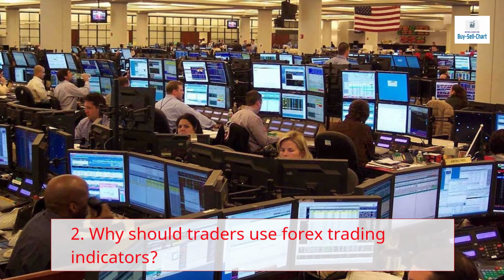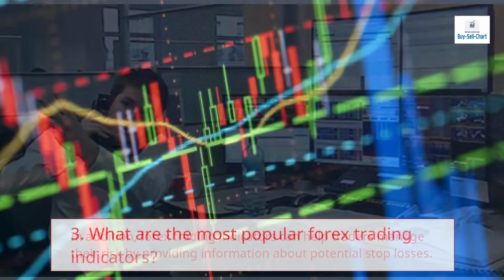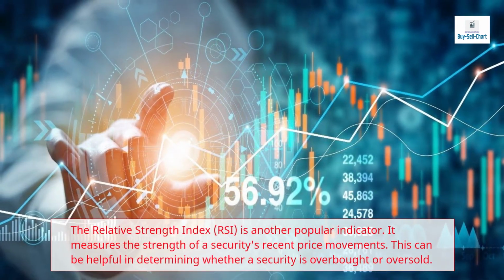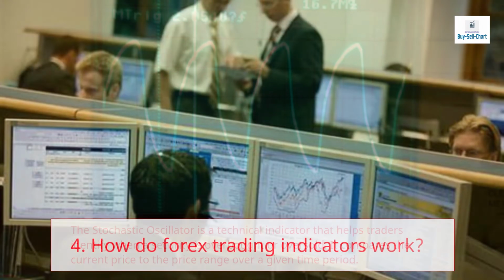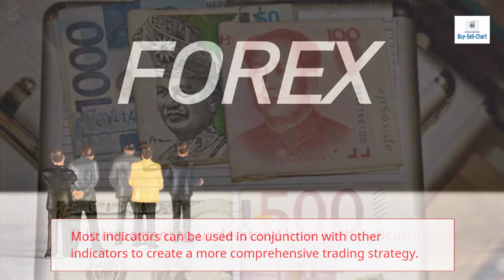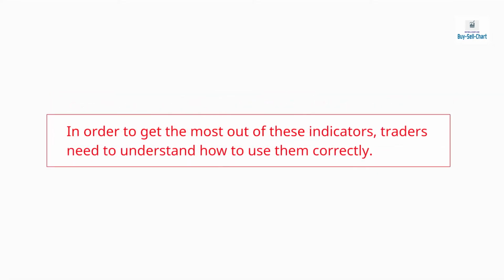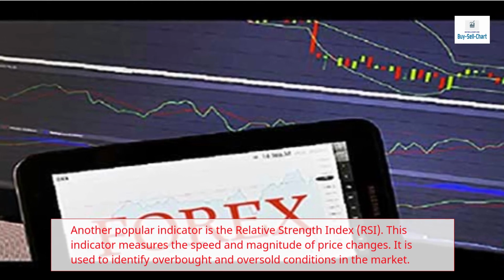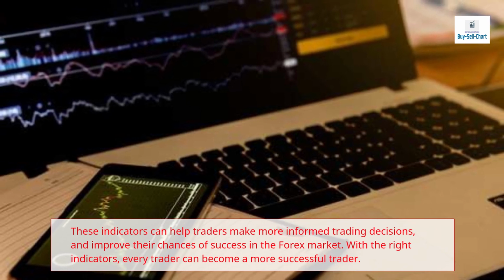Best Forex Trading Indicators Every Trader Should Use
There are many different forex trading indicators available on the market. However, not all of them are necessary or useful for every trader. In this blog post, we will discuss the best forex trading indicators that every trader should use.
1. What are the best forex trading indicators?
  There are a number of different forex trading indicators out there, and it can be tough to know which ones are the best for your trading style. Some traders prefer to use technical indicators, which use historical price data to help you make predictions about future price movements. Others prefer to use fundamental indicators, which look at factors like economic indicators and political events to help you make trading decisions.
Ultimately, the best forex trading indicators are the ones that help you make the most profitable trades. So experiment with a few different indicators and find the ones that work best for you.
2. Why should traders use forex trading indicators?
  Forex trading indicators can help traders make better decisions by providing visual cues about what is happening in the market. They can also help traders identify trading opportunities and stay in line with their trading strategies. In addition, forex trading indicators can help traders manage their risk by providing information about potential stop losses.
3. What are the most popular forex trading indicators?
  There are many different forex trading indicators available to traders. Some are more popular than others. Here are three of the most commonly used indicators: the moving average, the Relative Strength Index, and the Stochastic Oscillator.
The moving average is one of the most basic indicators. It simply calculates the average price of a security over a given time period. This gives traders a smooth line to help them determine the overall trend of the market.
The Relative Strength Index (RSI) is another popular indicator. It measures the strength of a security's recent price movements. This can be helpful in determining whether a security is overbought or oversold.
The Stochastic Oscillator is a technical indicator that helps traders identify when security is overbought or oversold. It compares the current price to the price range over a given time period.
4. How do forex trading indicators work?
  Forex trading indicators are designed to help traders make informed decisions when trading currencies. Most indicators are based on historical data, which is used to identify patterns in price movements.
There are many different types of indicators, each with its own unique
method of calculation.

Some indicators are used to measure momentum, while others are used to identify overbought or oversold conditions. Most indicators can be used in conjunction with other indicators to create a more comprehensive trading strategy. It is important to understand how each indicator works before using it in a trading strategy.
5. How can traders use forex trading indicators to improve their trading results?

These indicators can help traders make more informed trading decisions, and improve their chances of success in the Forex market. With the right indicators, every trader can become a more successful trader.

Reversal Signals Scalper Dashboard

Multi Trend Signal Dashboard

Scalp Arrow Exit Signals